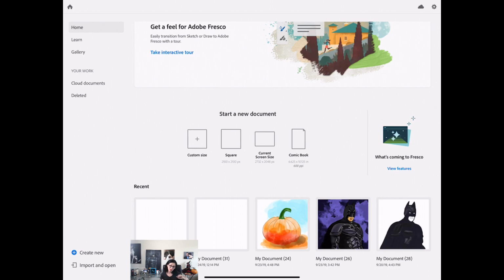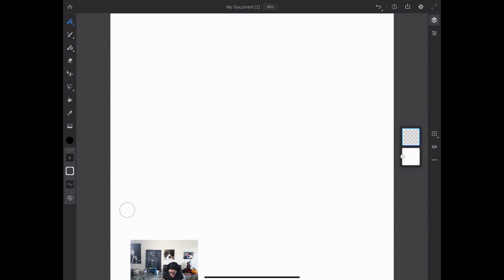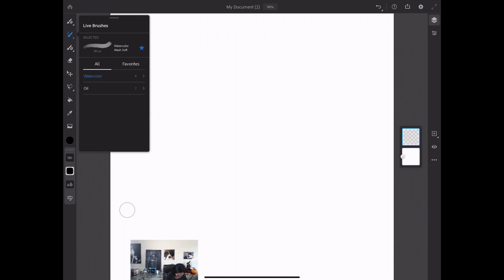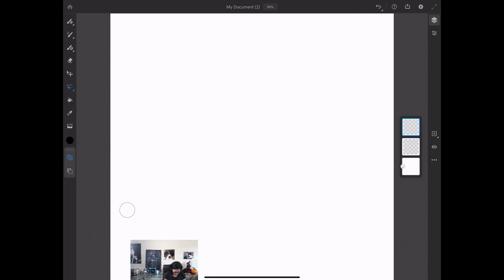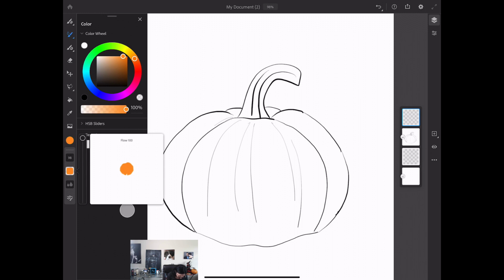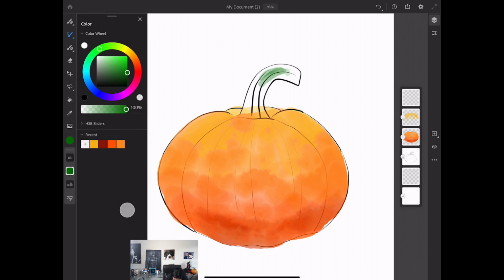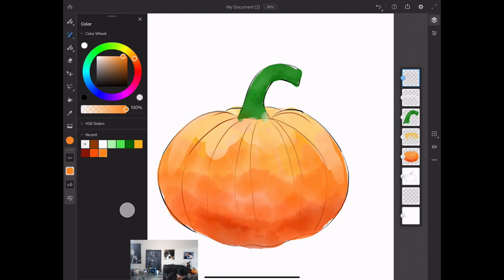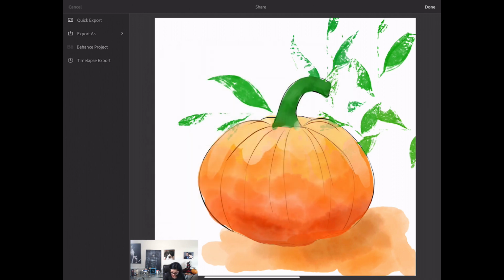Introduction to Adobe Fresco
Today is THE day! Today, the best painting app was released for iPad users. it's  Adobe Fresco. Are you as excited as I am?